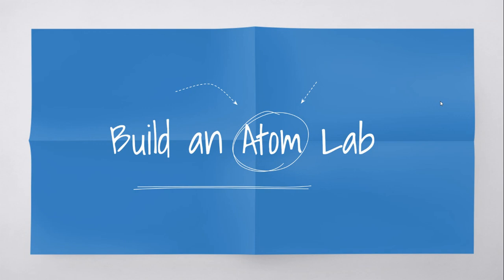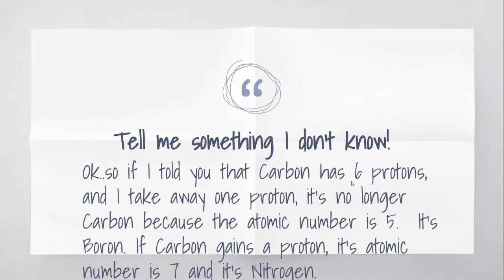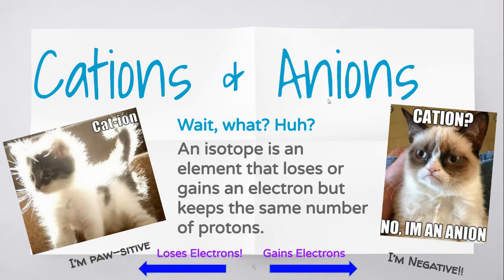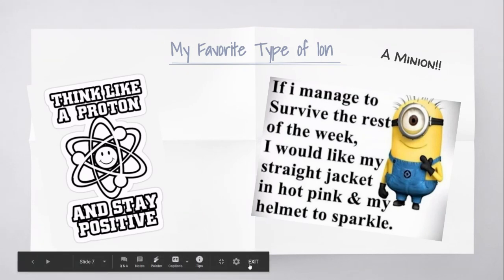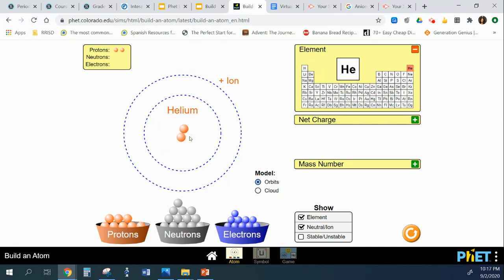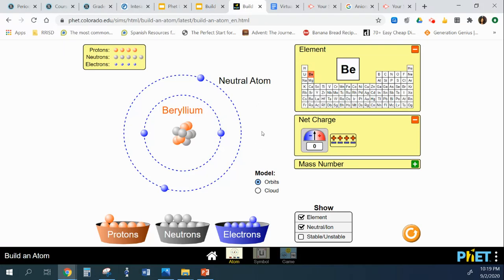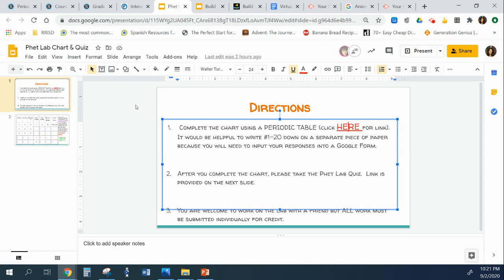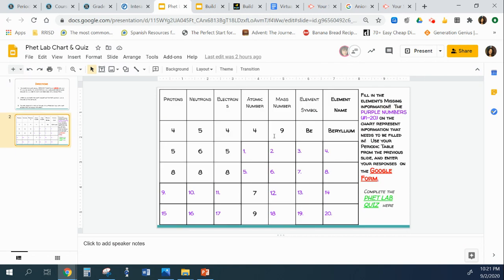Build an Atom Phet Lab